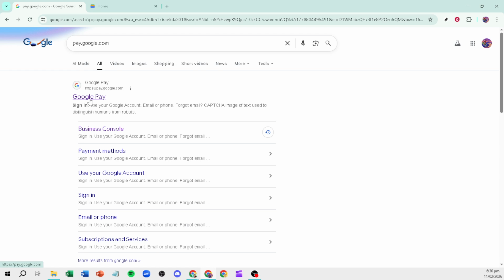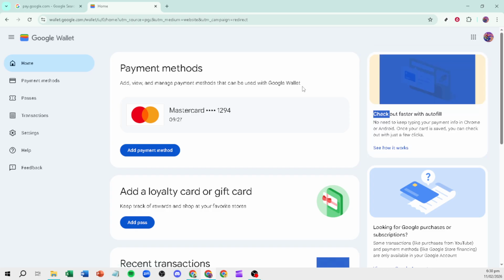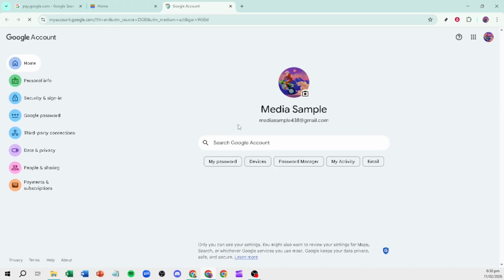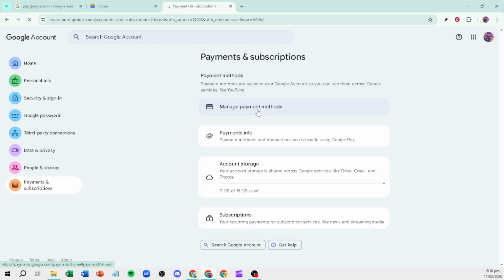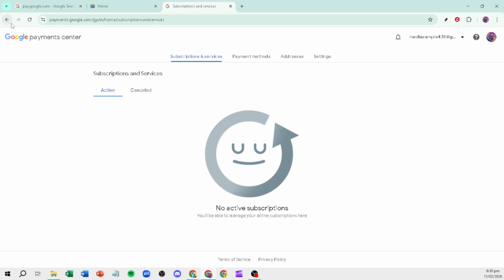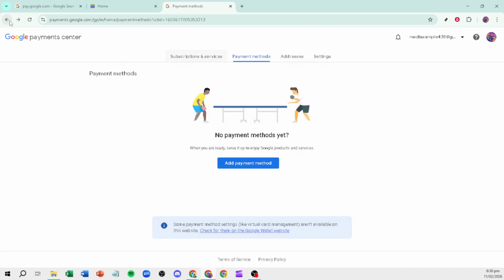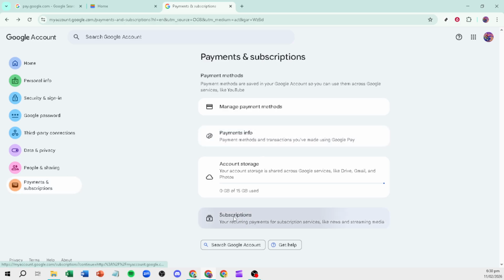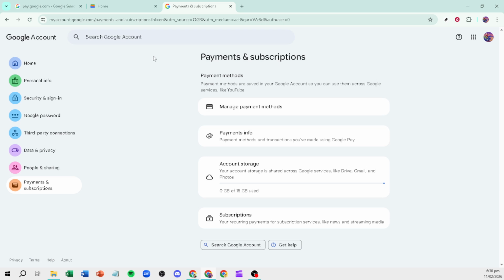How to Stop Autopay on Google Pay [Full Guide 2026]